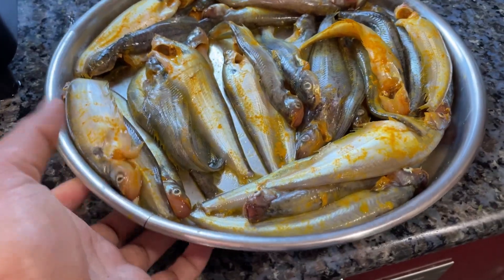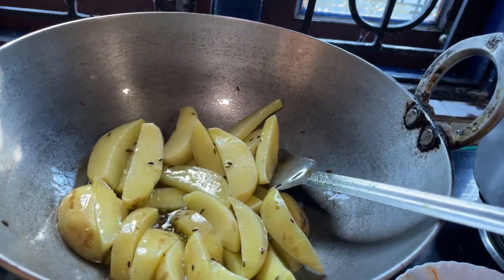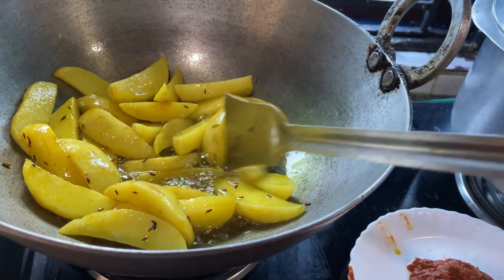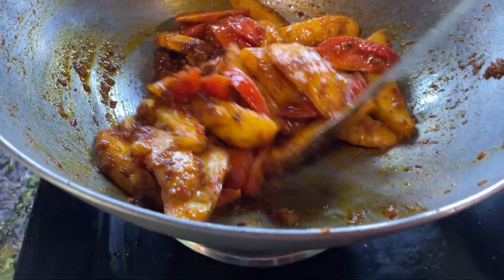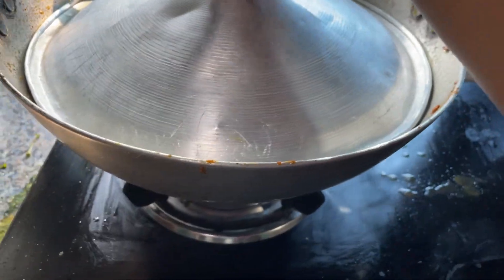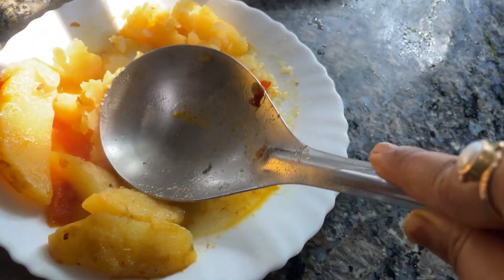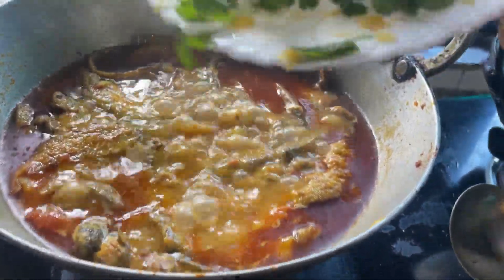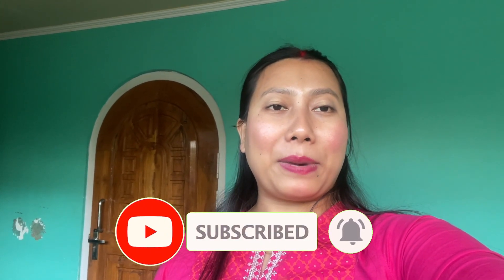আজি দুপৰীয়া জুতি লগাই খালো এখাজ |আমাৰ থলুৱা ভাপত দিয়া মাছ ,পাভ মাছ জুল,Our Traditional Dishes